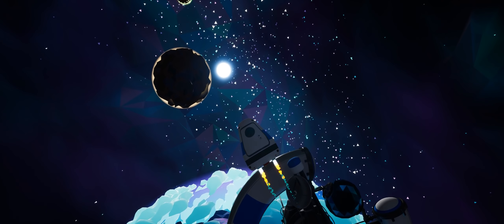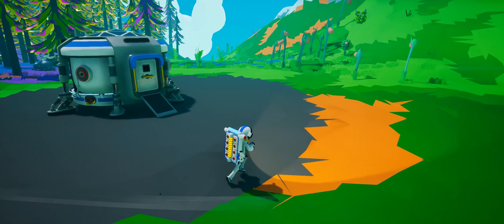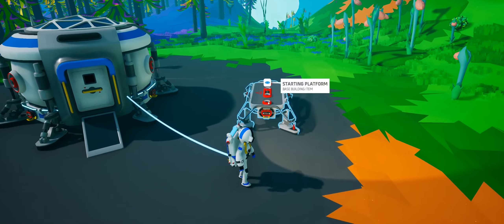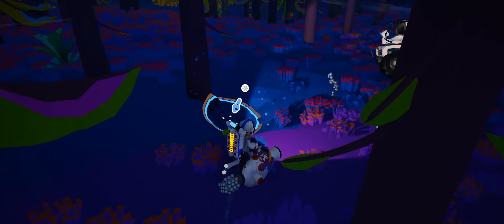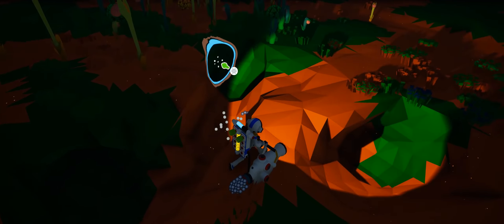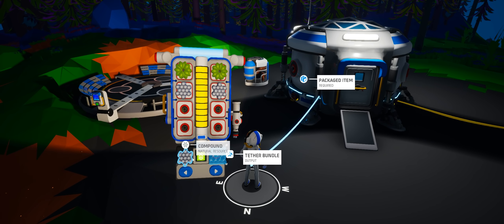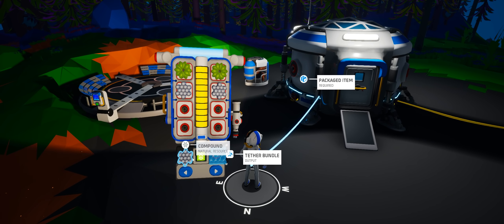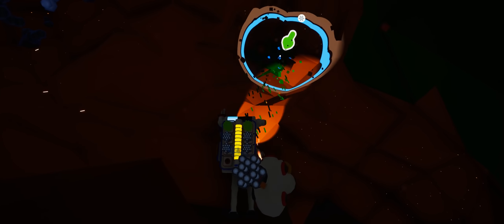Base Building on Atmospheric Worlds - Astroneer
Astroneer is a space survival game, where you builds bases and vehicles from resources you fine on your journey.  It was recently fully released after a period in early access.  Keep an eye on your oxygen though and make sure you always have tethers!